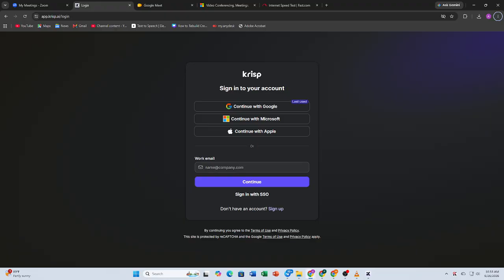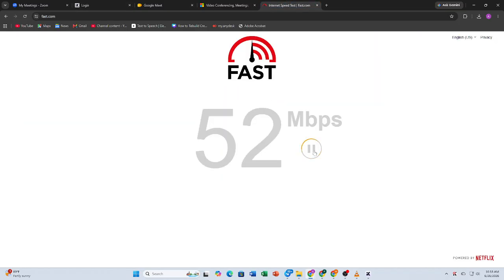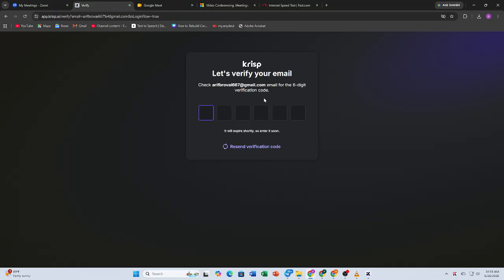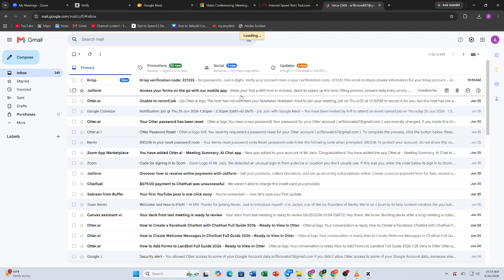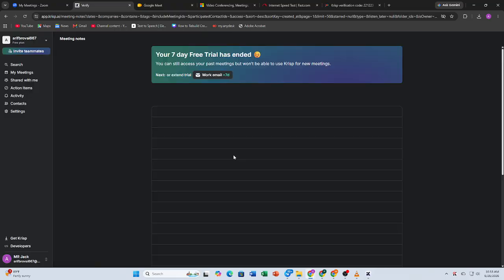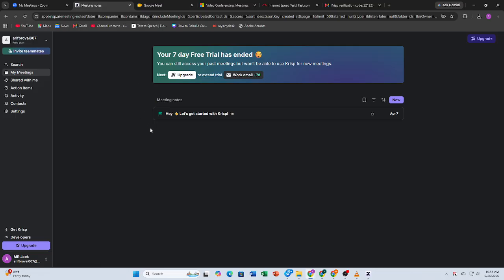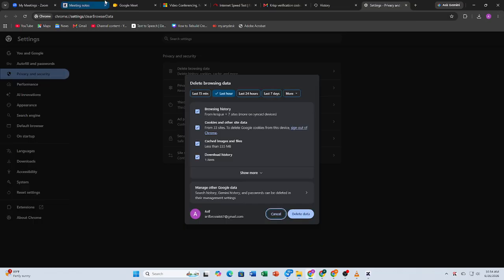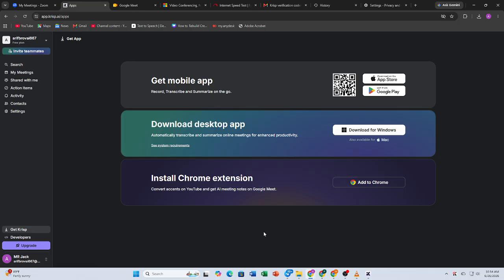How to Fix Krisp AI Login Issues Full Guide 2026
Learn how to fix Krisp AI login issues with this complete 2026 guide. This step-by-step tutorial explains how to troubleshoot sign-in problems, regain access to your Krisp AI account, and resolve common authentication errors. Learn how to fix incorrect password issues, account verification problems, browser or app login errors, Google sign-in failures, session conflicts, and network-related access issues. Discover best practices for account security, password recovery, login troubleshooting, and preventing future sign-in problems so you can continue using Krisp AI for noise cancellation, voice enhancement, and online meetings without interruption. Whether you're a beginner, student, professional, remote worker, creator, business owner, or productivity enthusiast, this guide covers everything you need to know about fixing Krisp AI login issues in 2026.